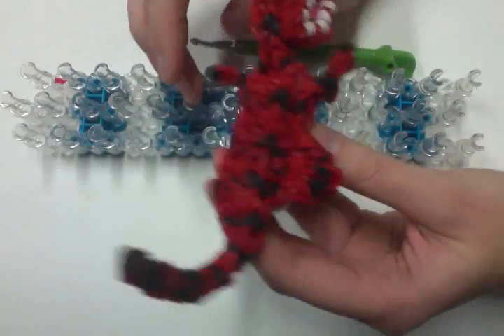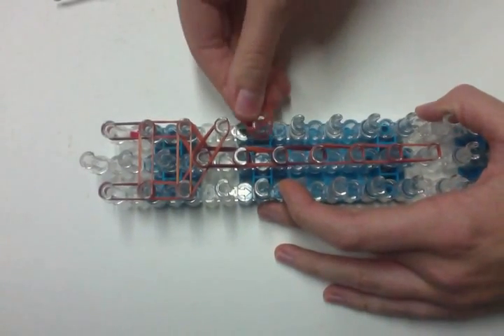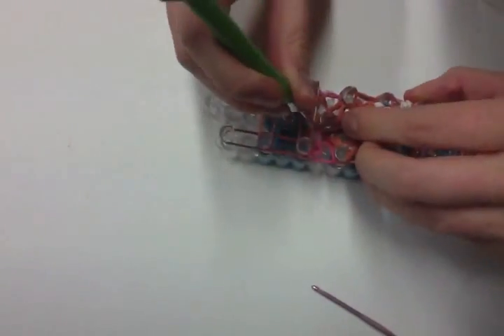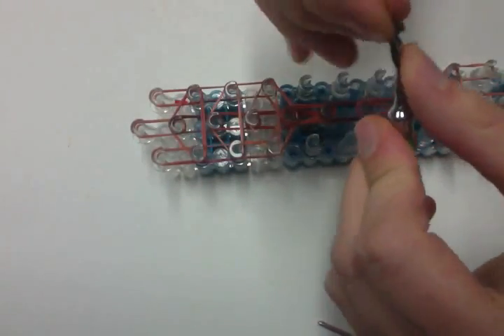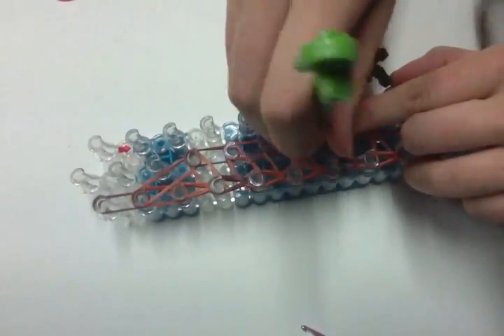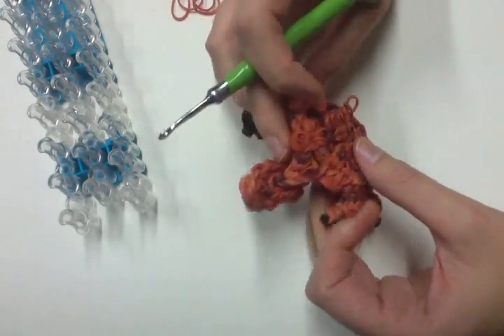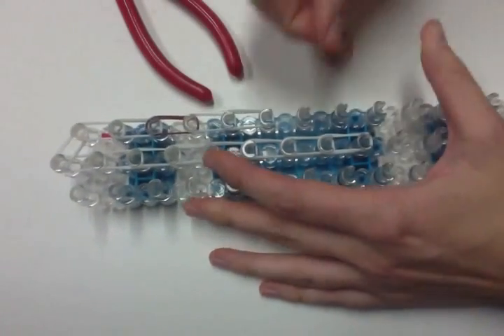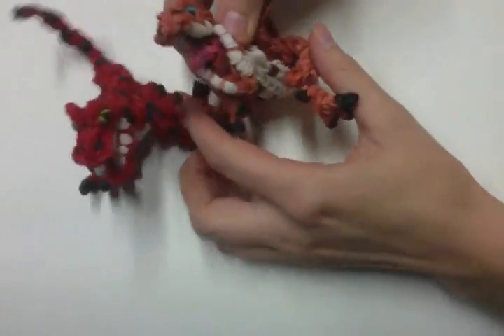Rainbow Loom Dinosaurs (Tyrannosaurus Rex, 1 Loom )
Dedicated to Angela Cohoon and her daughter!  Thanks for sharing your inspiring story!